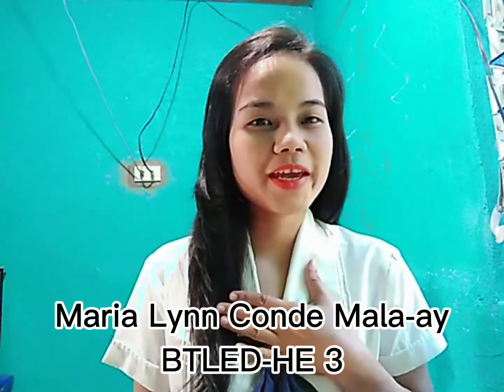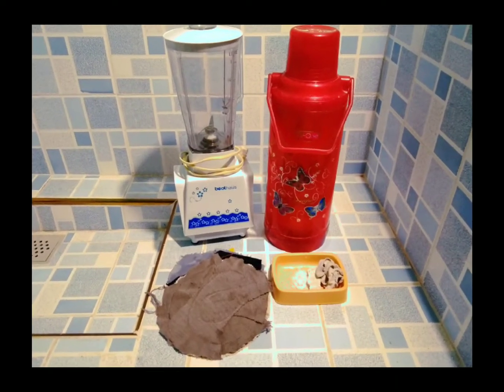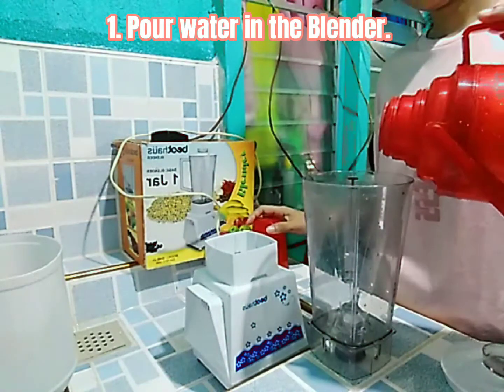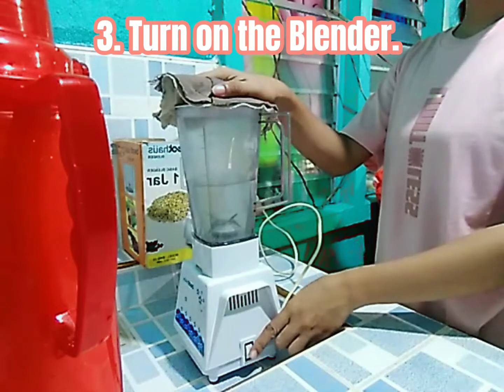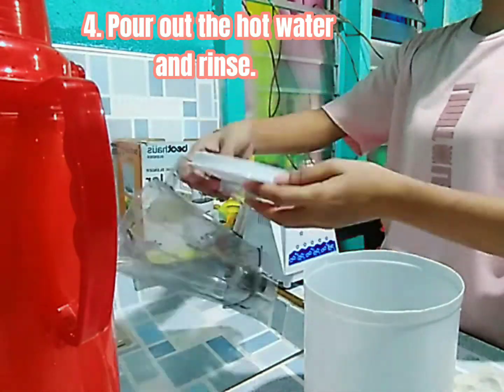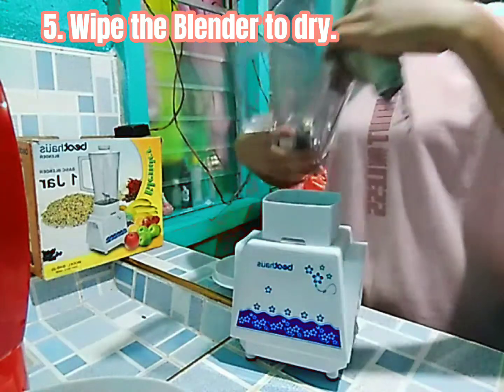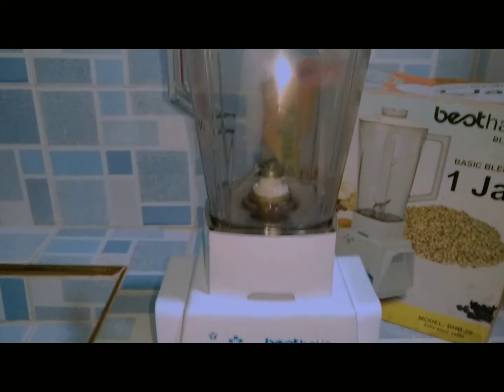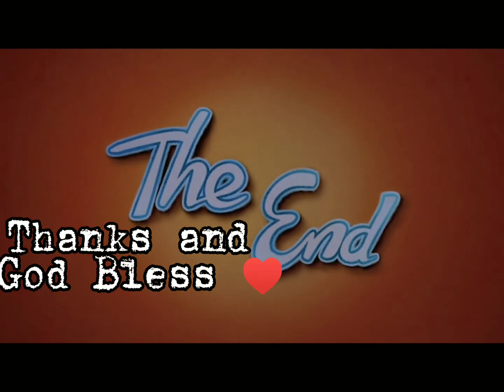How to Clean and Maintain A Blender ( Kitchen Equipment )💜